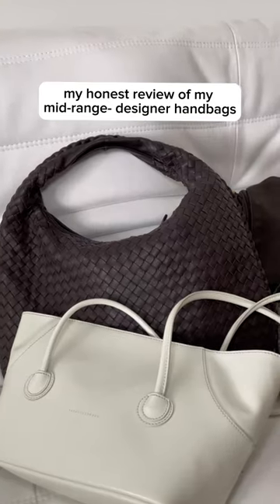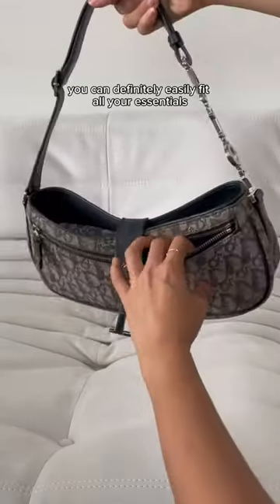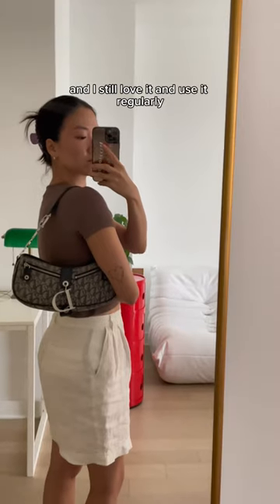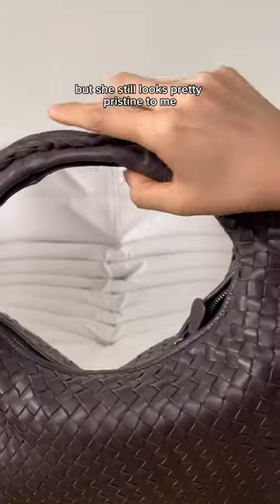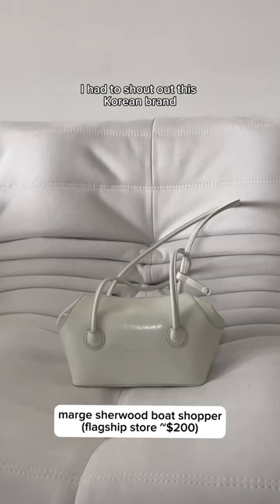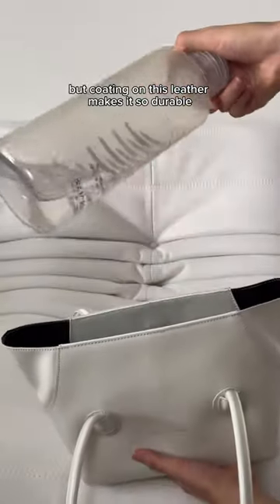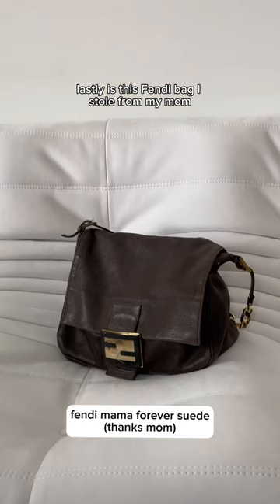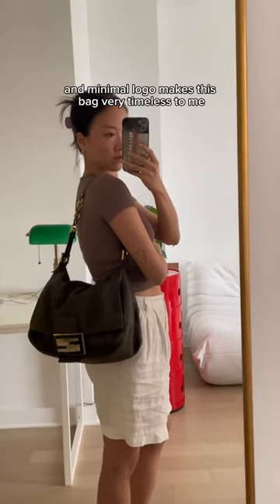mid-range to designer handbag review!